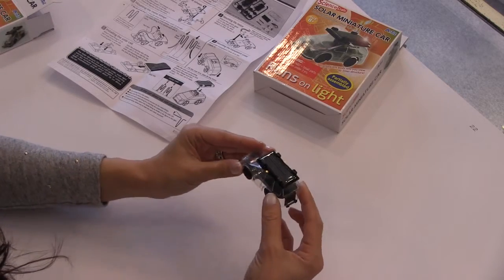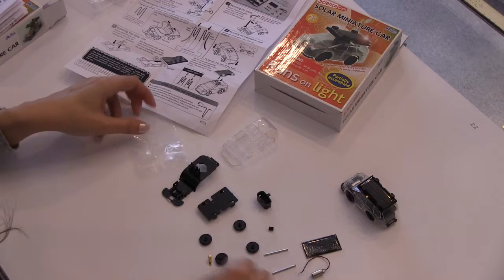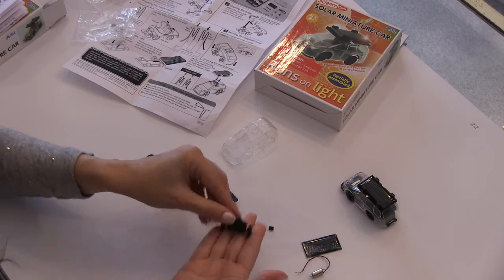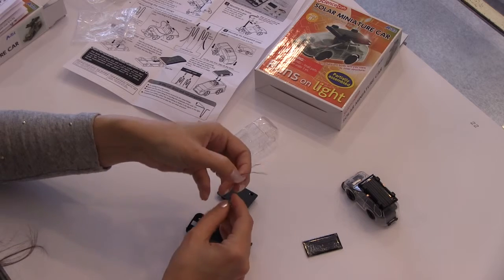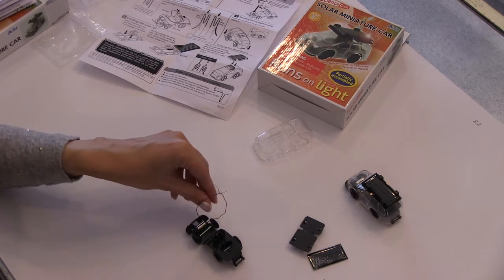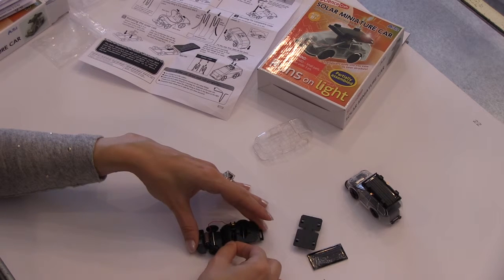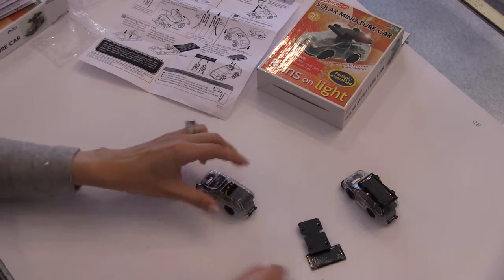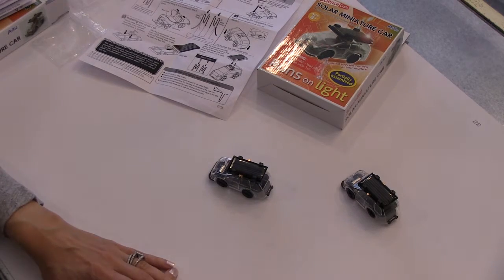Solar car assembly